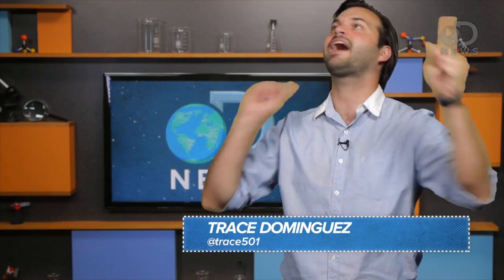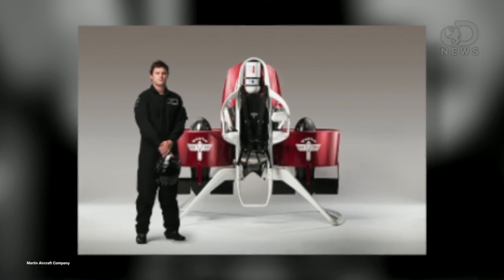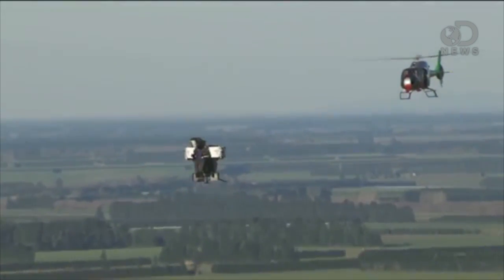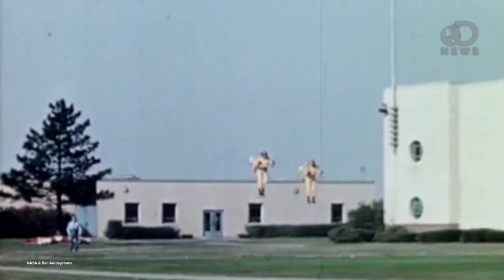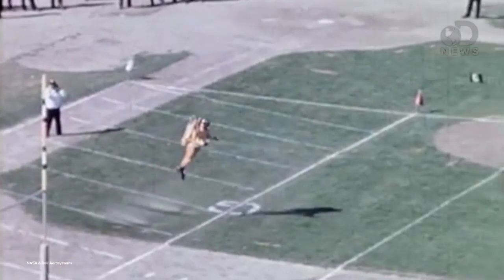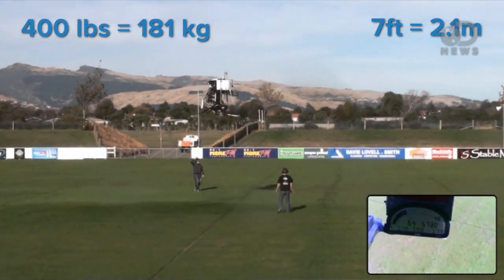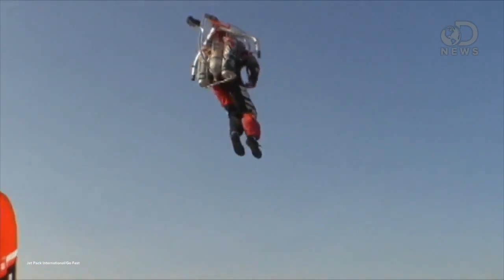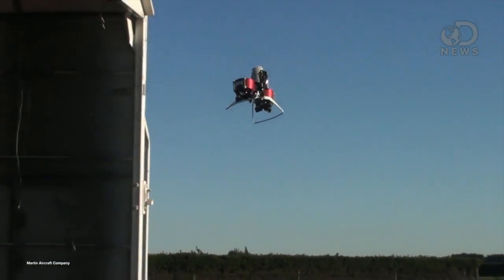Jetpacks Approved For Flight, Still Dumb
Flying around like The Rocketeer has long been a dream of mankind. And now, that dream is closer than ever to coming true after the first of a number of jetpacks have been formally approved for flight! But don't get too excited.. as Traces tells us, this development means pretty much nothing.

The First "Practical" Jetpack May Be on Sale in Two Years
"The elusive jetpack is one of those overpromised sci-fi toys most of us will probably never get to play with—though not for lack of trying over the last half century."

Jet Packs Finally On Sale: How to Buy Your Rocket Belt
"The good news: Not one, but two companies are selling jet packs. The bad news: The tech has a long way to go."

"TAM is the first and only company in the world that produces a complete package of a custom designed Rocket Belt using the most advanced technology and aerospace materials with the special distillation machine to produce your own rocket grade fuel hydrogen peroxide."